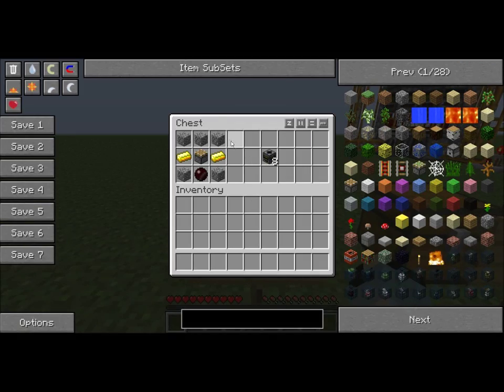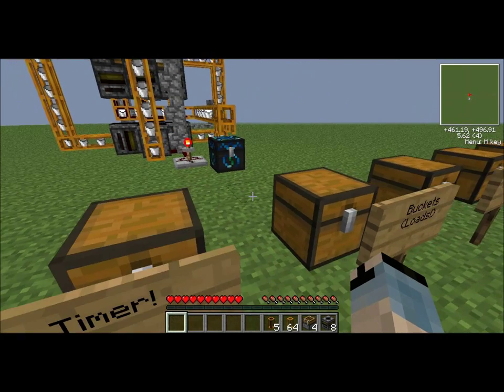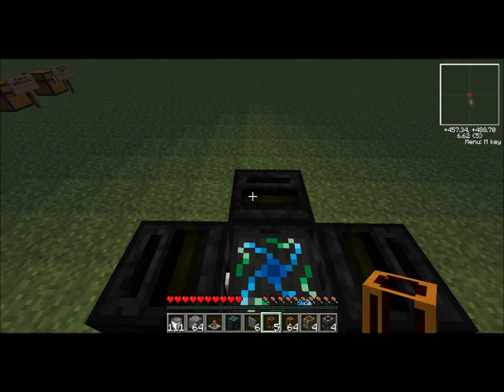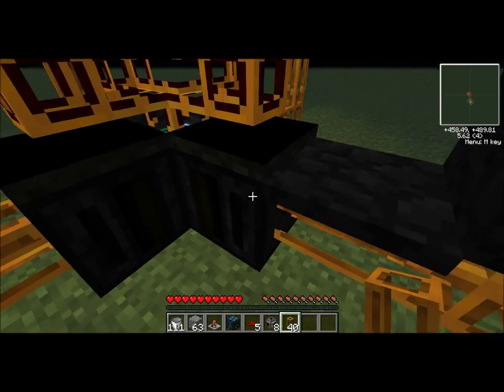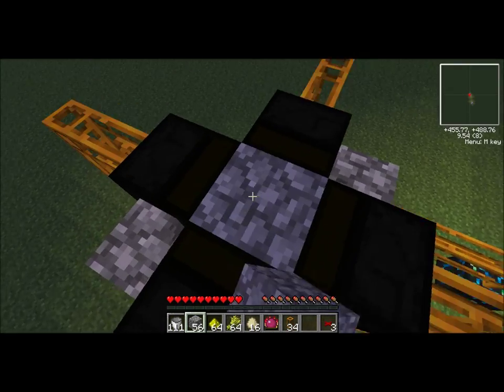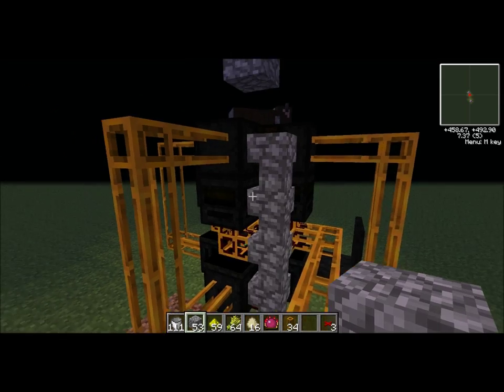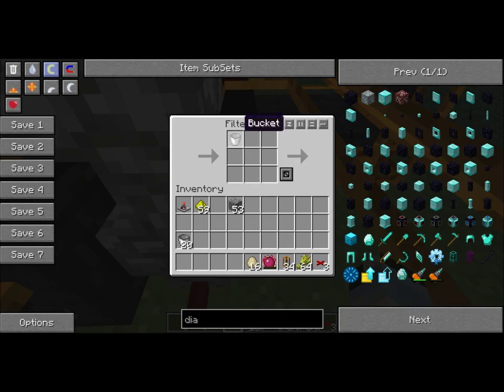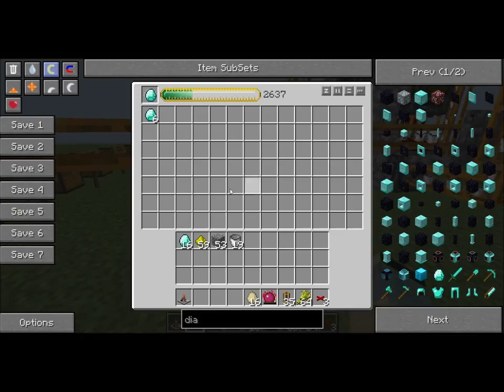Milk Farm Tutorial Tekkit classic (Roughly 1000EMC/Min)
About 1000 EMC a minute with this awesome milk farm. ~Mitch